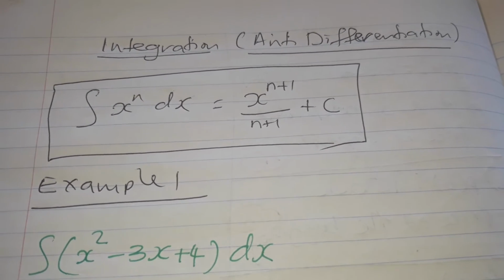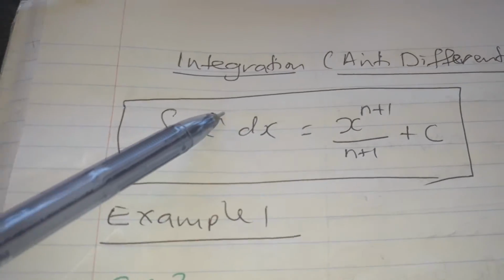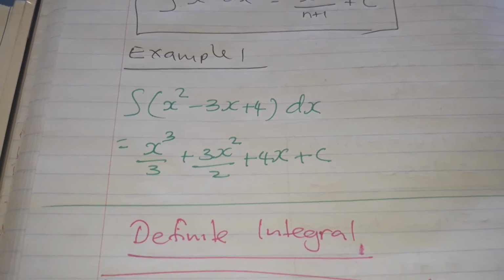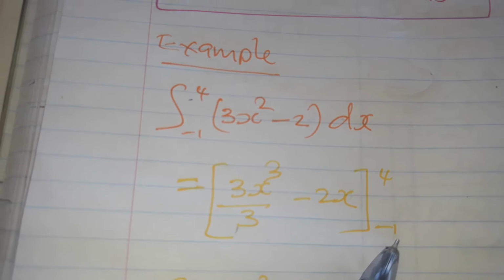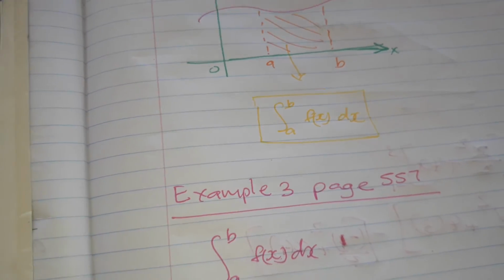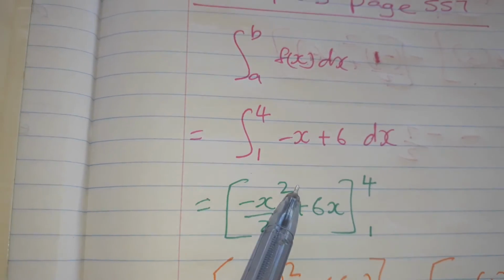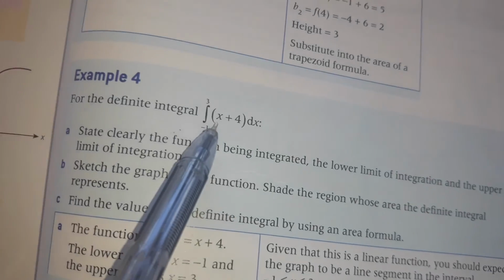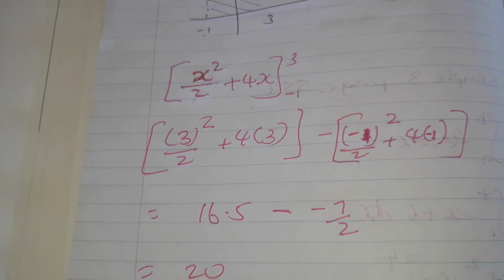Definite Integral (Anti differentiation)